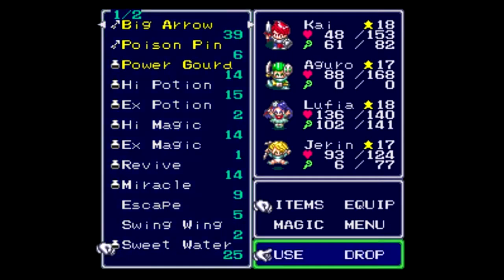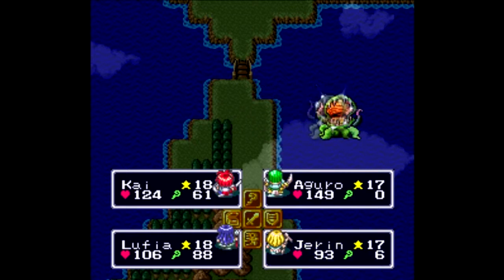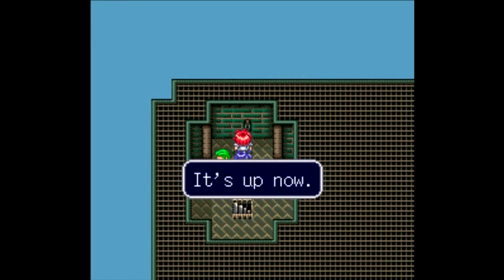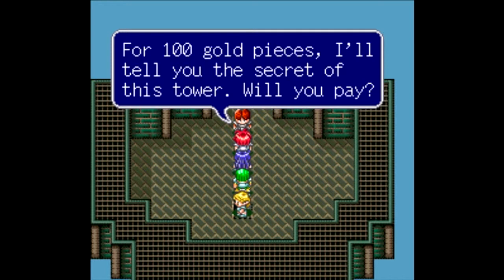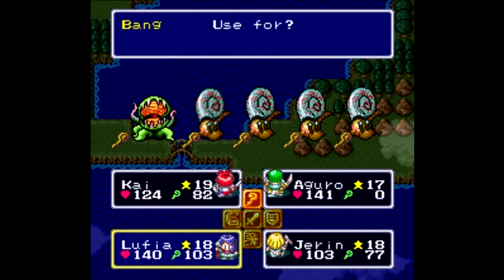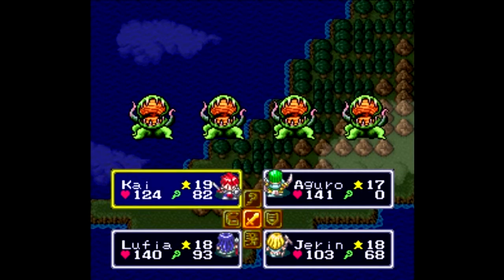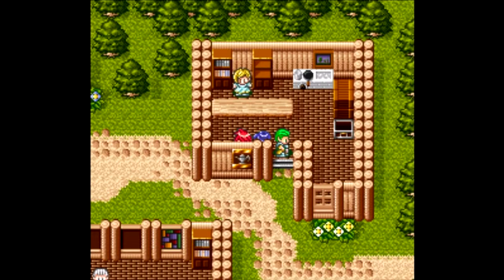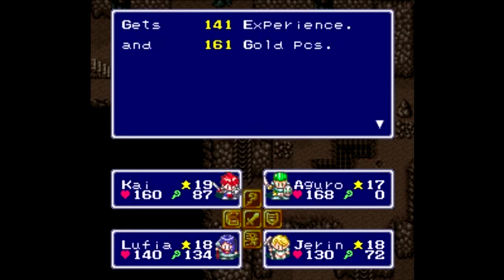Let's Play Lufia & The Fortress of Doom - #17 - A Link to the Past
In this episode, we acquire the Green Jade from the Blue Tower, ascend the Green Tower and obtain the broken Red Sapphire. It's time to travel back to Medan to find a solution.